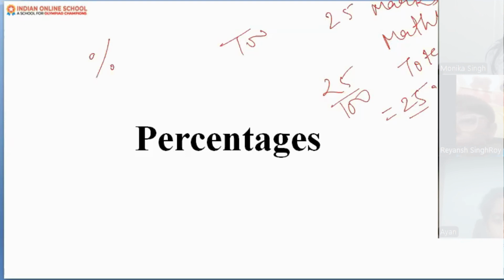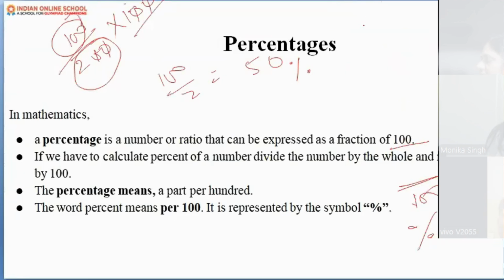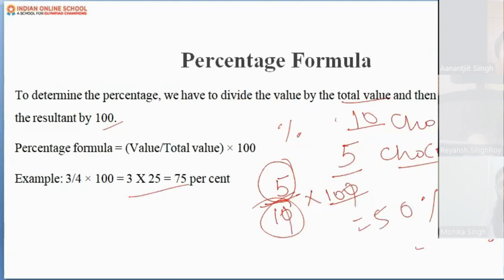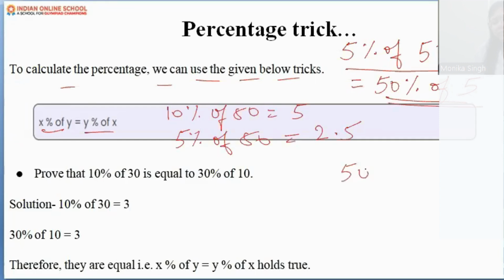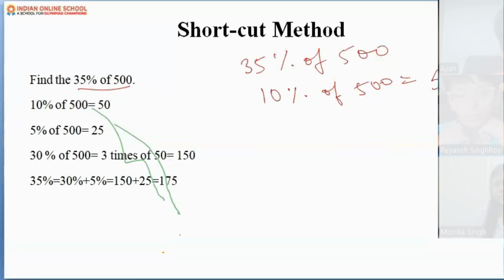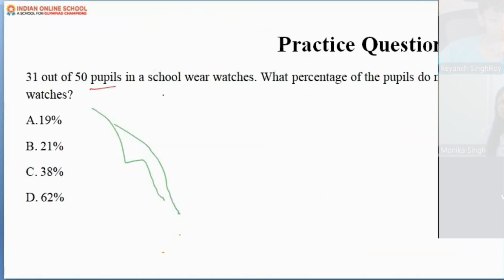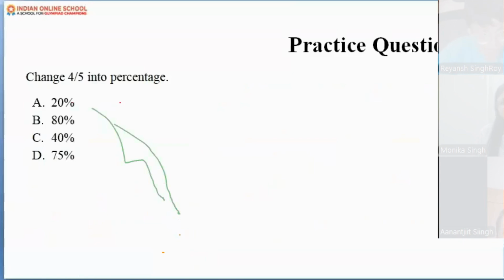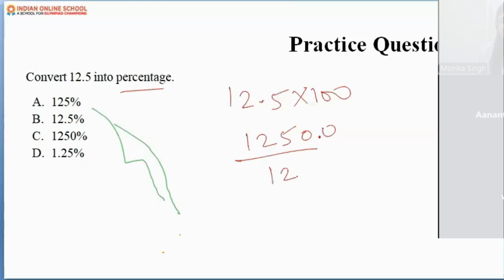➗ Grade 5 Math Olympiad Demo (percentage) | Admissions Open 2026–27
Watch our Grade 5 Math Olympiad Demo Session and see how we help students build:

✨ Logical & Analytical Thinking
✨ Advanced Problem-Solving Skills
✨ Confidence in Solving Olympiad-Level Questions

At Indian Online School, we focus on deep conceptual understanding and application-based learning through live interactive classes, structured worksheets, and regular assessments.

🚀 New Academic Year Admissions Now Open!

📘 Grade 5 Math Olympiad Foundation Program
💻 Live Online Interactive Classes
🏆 Preparation for National & International Olympiads